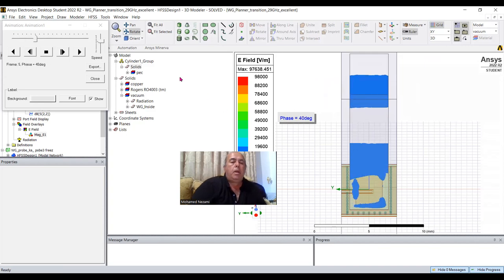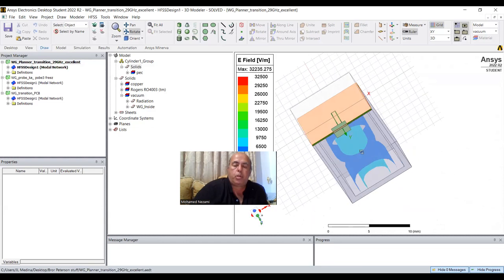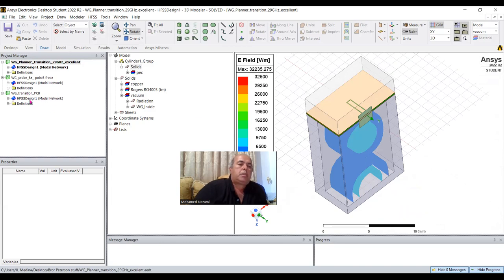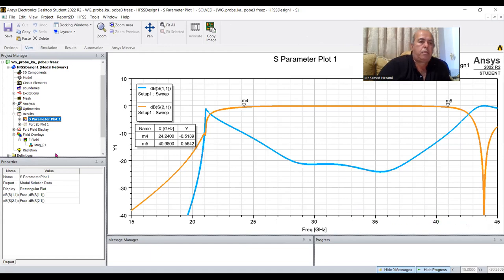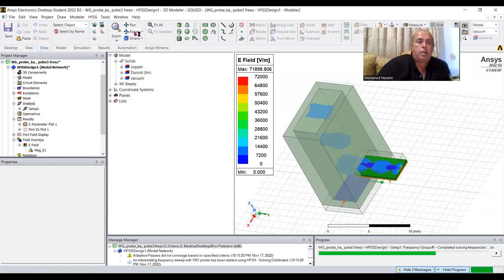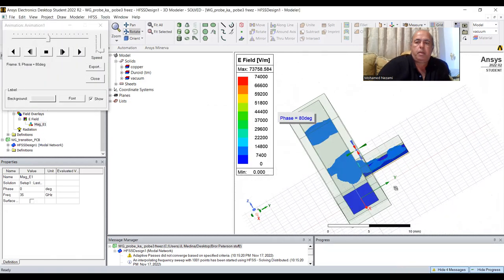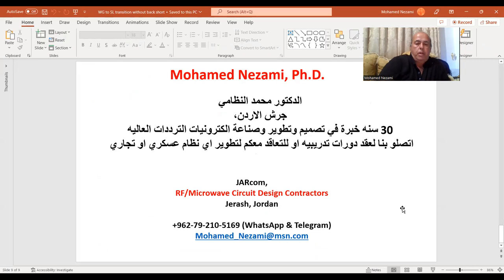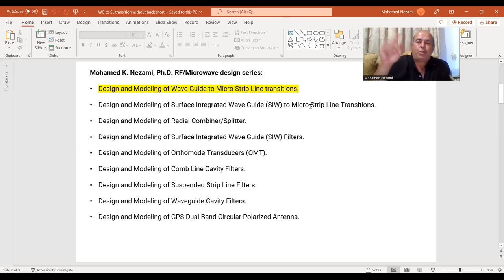Ka Band Design and Modeling of Waveguide to Micro Strip Line Transition without Back End Short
Mohamed K. Nezami, Ph.D. RF/Microwave design series:

Design and Modeling of Wave Guide to Micro Strip Line transitions.

Design and Modeling of Surface Integrated Wave Guide (SIW) to Micro Strip Line Transitions.

Design and Modeling of Radial Combiner/Splitter.

Design and Modeling of Surface Integrated Wave Guide (SIW) Filters.

Design and Modeling of Orthomode Transducers (OMT).

Design and Modeling of Comb Line Cavity Filters.

Design and Modeling of Suspended Strip Line Filters.

Design and Modeling of Waveguide Cavity Filters.

Design and Modeling of GPS Dual Band Circular Polarized Antenna.